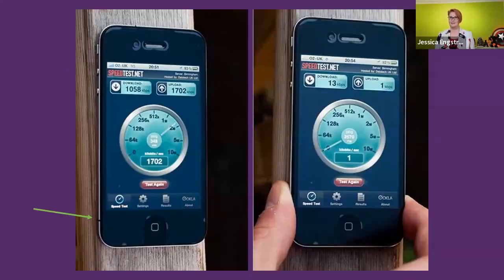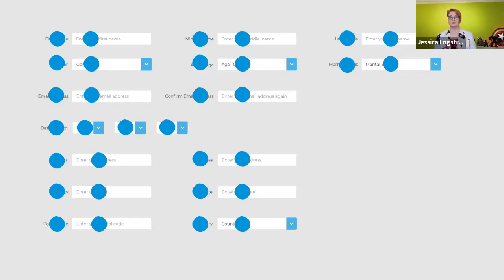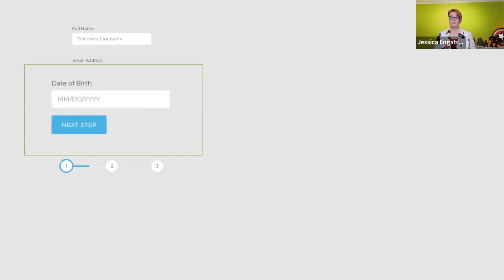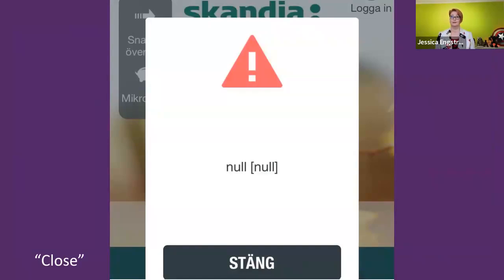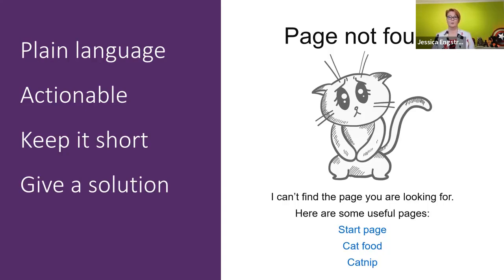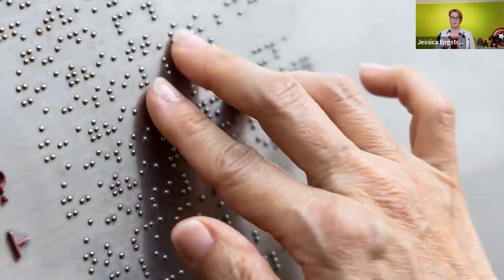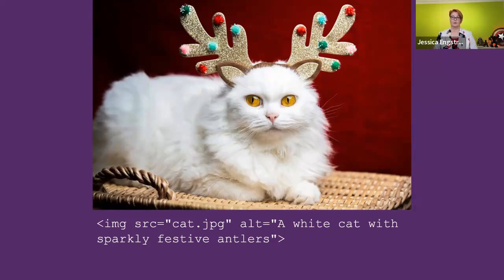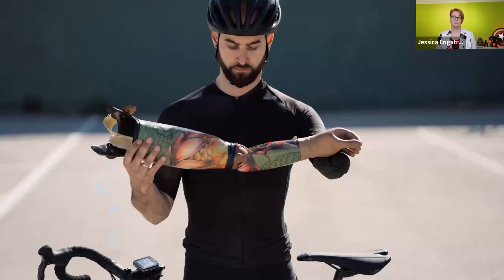Practical tips to improve your UX and accessibility - Jessica Engström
In the fast-paced world of development, it can be challenging to keep up with the myriad of UX principles, laws, and rules. Yet, these principles are crucial for accommodating the various abilities and limitations inherent to the human experience, such as differences in perception, focus, and even sight.

All too often, accessibility is treated as an afterthought in the development process. Yet, it should be a primary consideration, not simply because "someone might have a hard time seeing colors," but because an accessible solution is inherently more user-friendly.

Jessica will guide you through a series of common accessibility issues and UX shortcomings, providing step-by-step instructions on how to avoid and remedy these challenges. This isn't about mastering hundreds of principles; instead, it's about understanding and implementing practical strategies that will have a significant impact on your users' experience.

With a slight shift in perspective—acknowledging the human user, with all their strengths and limitations at the other end of your product—you'll notice a significant enhancement to the user experience, and subsequently, your development process.

I will outline a few simple steps to begin improving your UX and accessibility. This practical guidance is applicable regardless of your development platform—desktop, web, or mobile. By integrating accessibility from the onset, you are not only creating a more inclusive environment but also improving the overall user experience—a win-win for all.

Join me to learn, grow, and make your digital products more accessible and user-friendly!